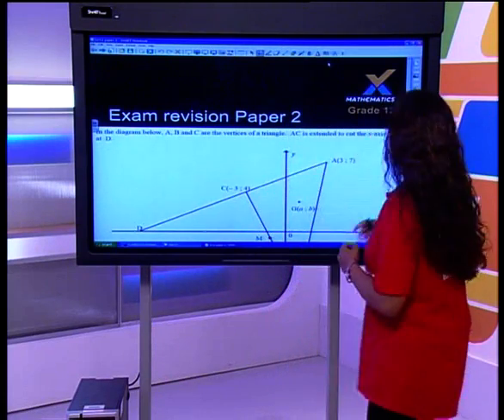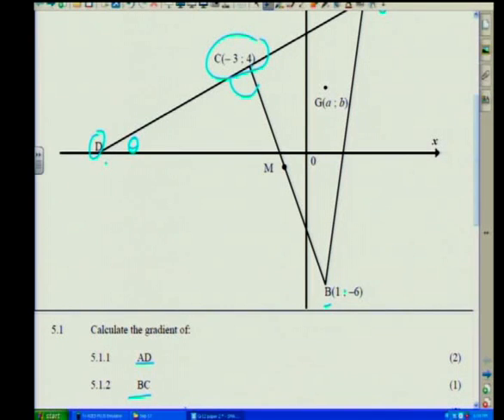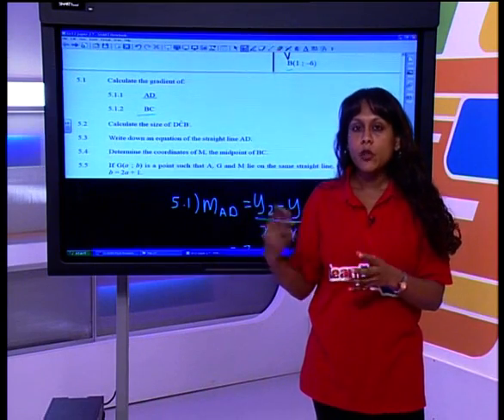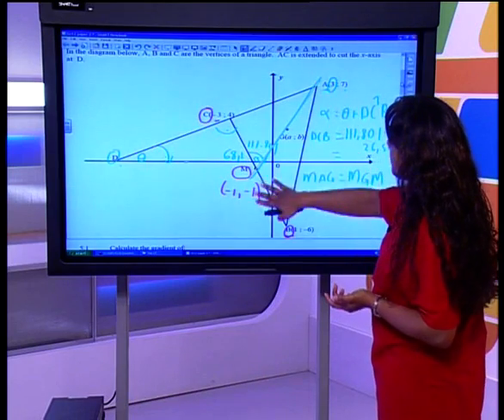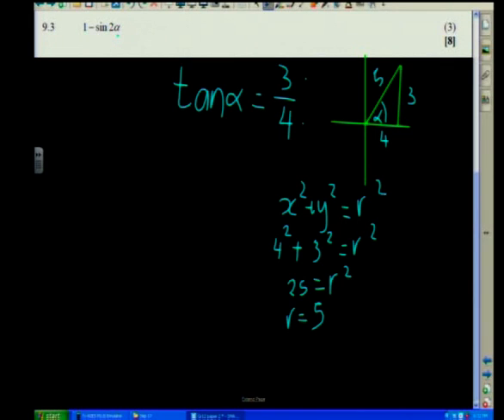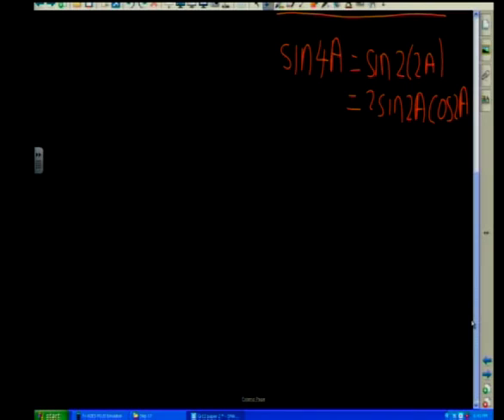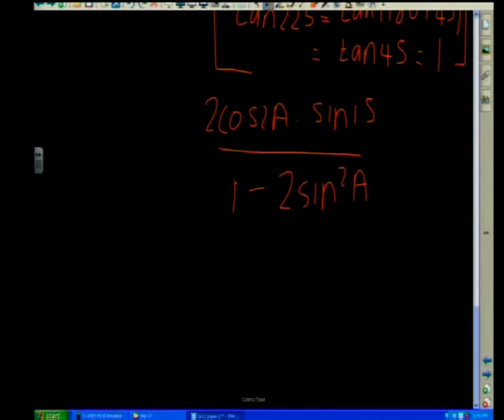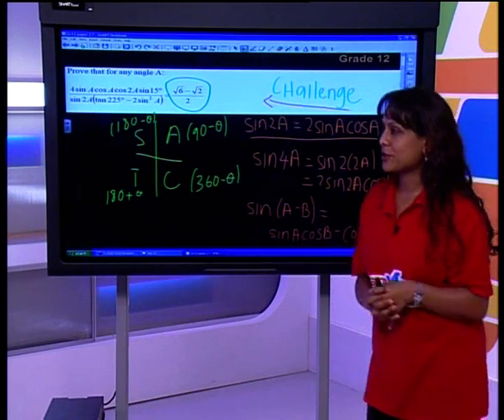Show 27: Revision Paper 3